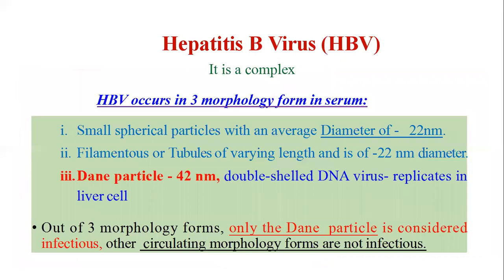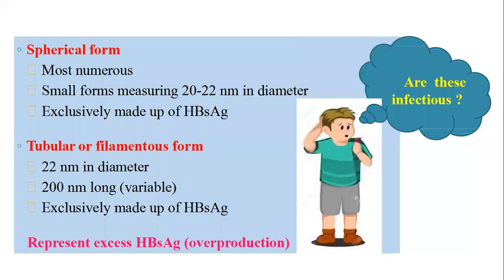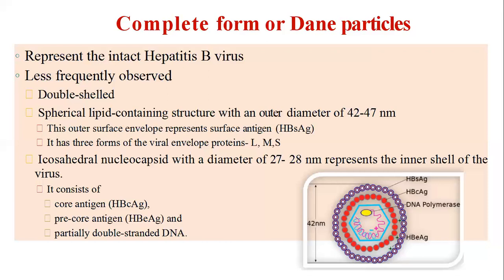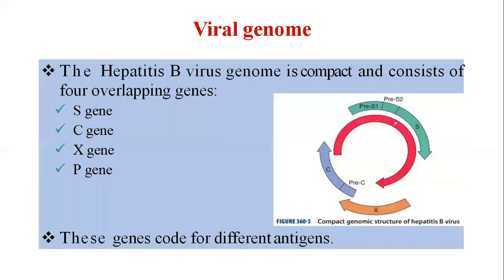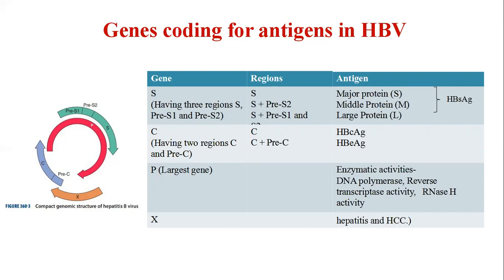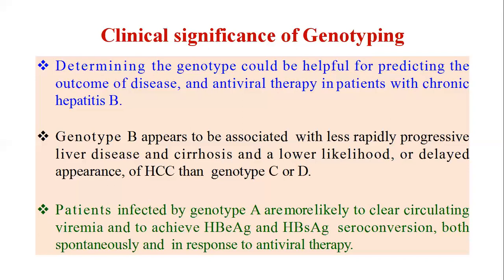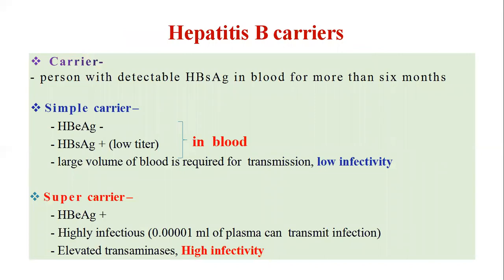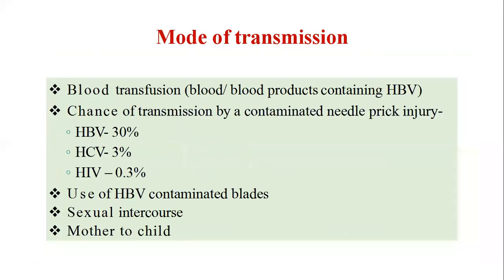BMBC202 MODULE IV PART 3